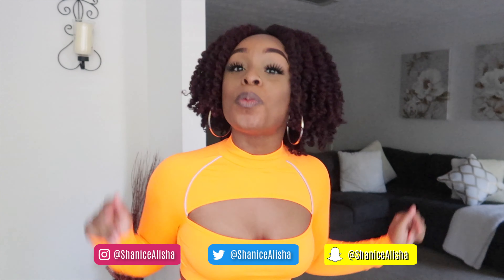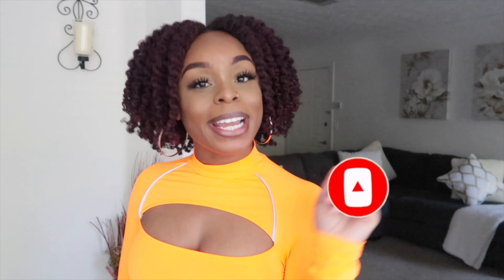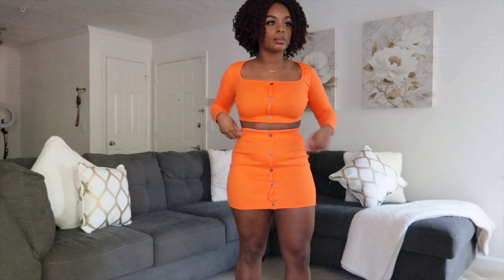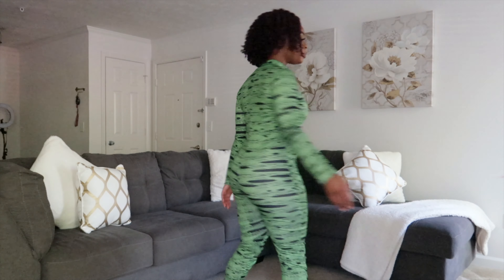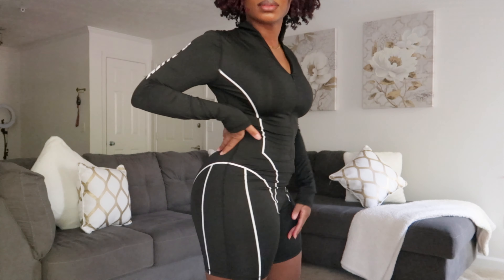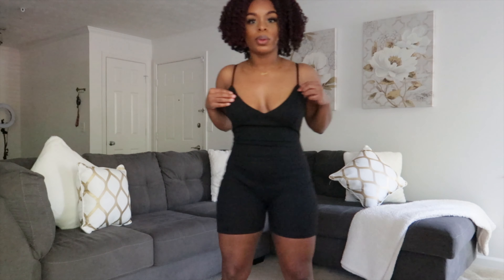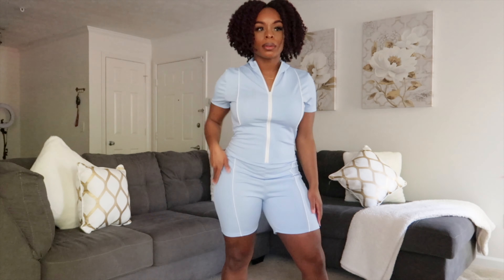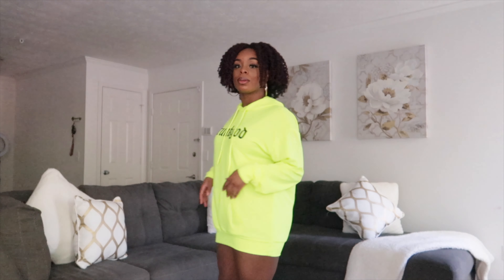Affordable Spring/Summer Try-On Haul | African Mall | ShaniceAlisha .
When outside opens up, WE LIT 🔥 Okkk!? Shoutout to AfrianMall for sponsoring today’s video and sending over these BOMB pieces! For more outfit details, please see below!

O U T F I T S  I N  T H I S  V I D E O ⤵️
1 - Jurllyshe Off The Shoulder Button Up Crop Top With Skirt Set-Orange
4 - Out of Stock, similar: JurllyShe Sleeveless Solid Yoga Top Romper
7 - Jurllyshe Hollow Out Reflective Stripe Crop Top With Skirt Sets

C A T C H   U P   O N   M Y   F A V S ⤵️

K E E P   U P   W I T H   ME ⤵️

XO,

ShaniceAlisha